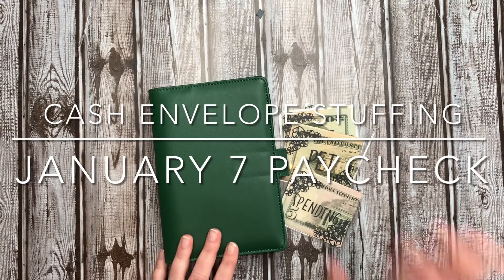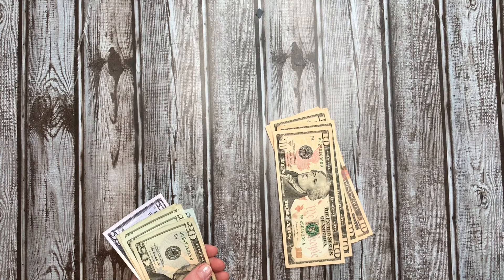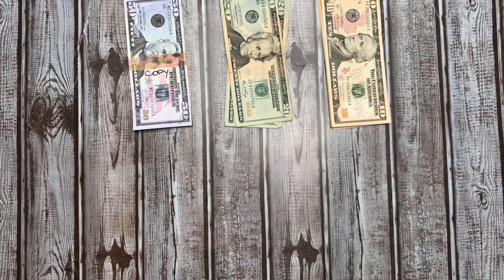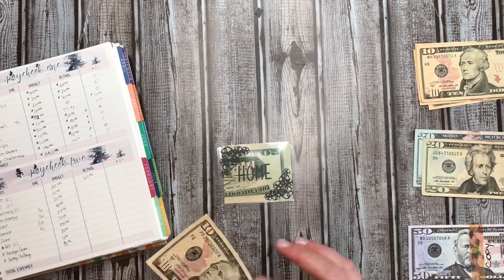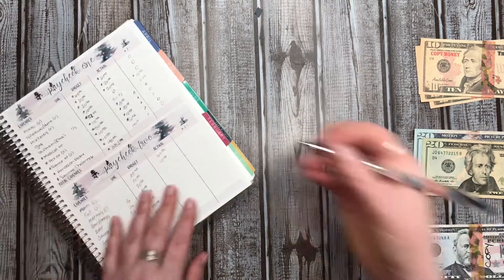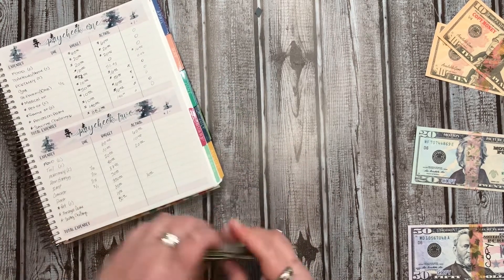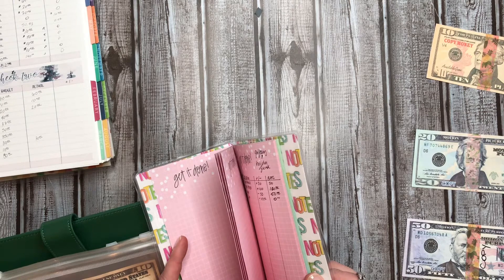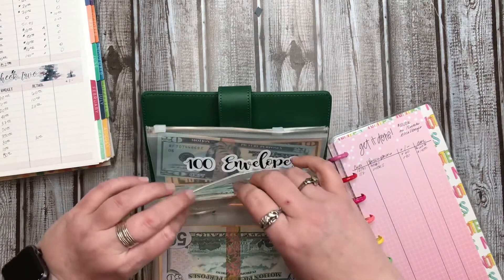Cash Envelope and Savings Challenge Stuffing | January 7 Paycheck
Hi Everyone --
Let's stuff those envelopes!

Manda